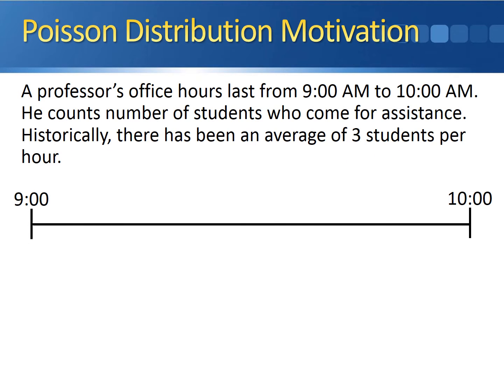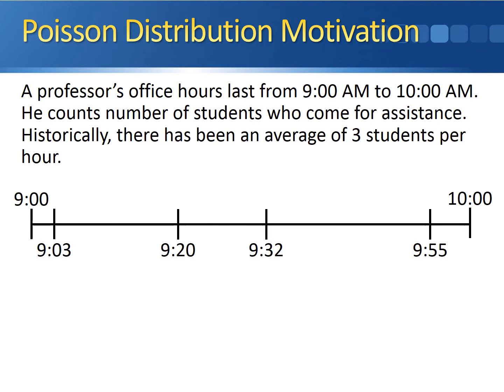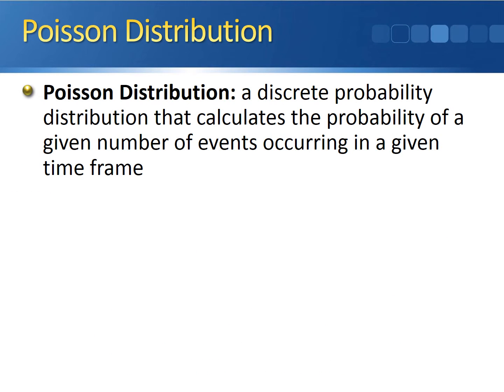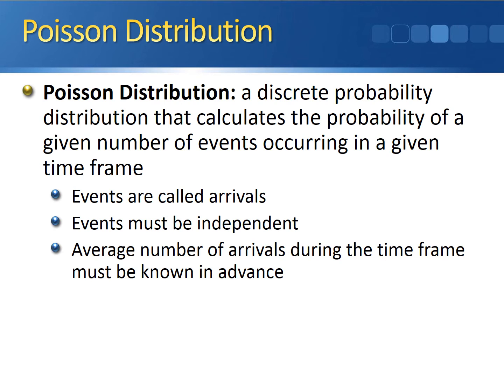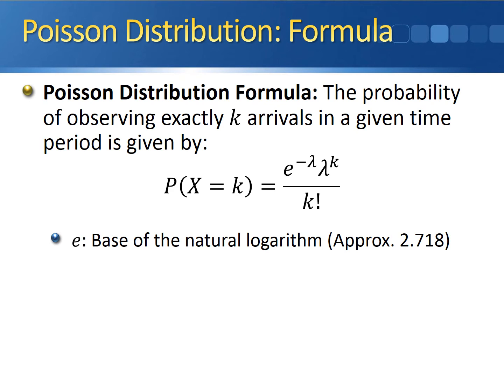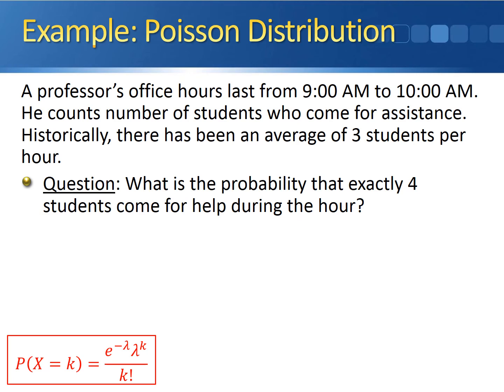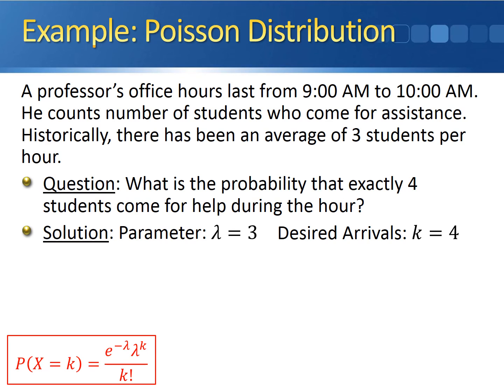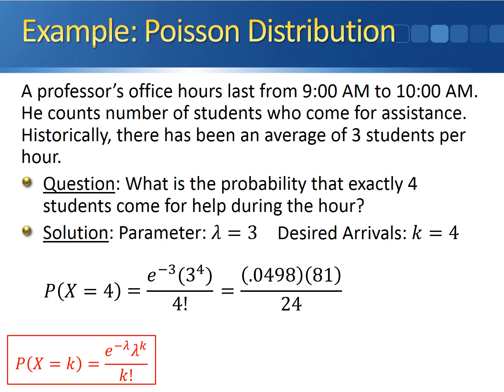Poisson Distribution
This video introduces the Poisson distribution and how to calculate probabilities for events that follow a Poisson distribution.